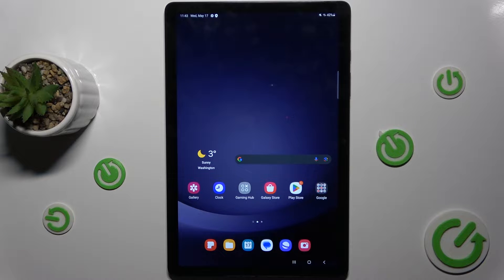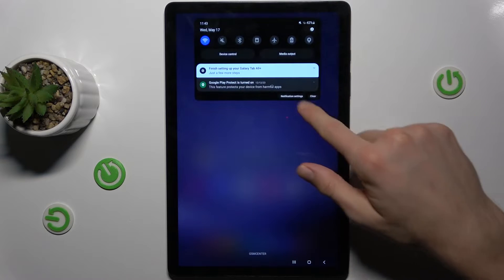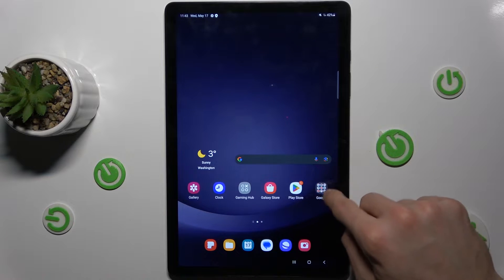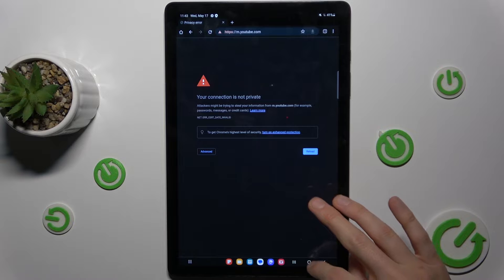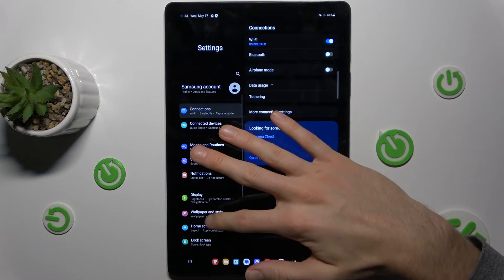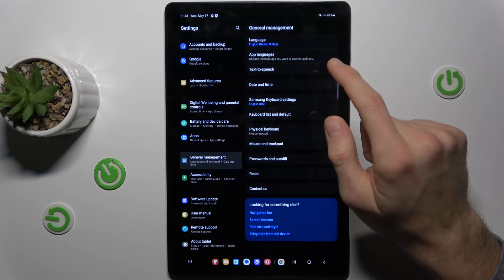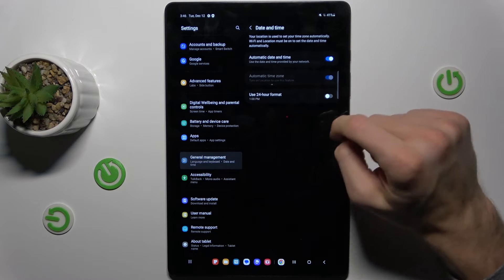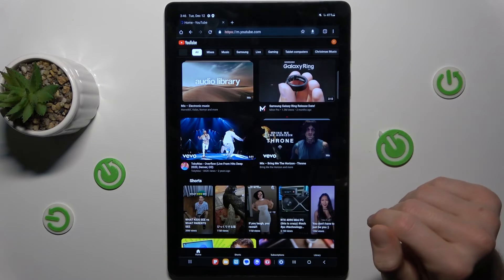How to Fix Internet Connectivity Issues on Samsung Galaxy Tab A9+?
Find out more:
This tutorial is dedicated to resolving connectivity problems where the Samsung Galaxy Tab A9+ displays signal connection but encounters difficulties in accessing the internet. Users will be guided through step-by-step troubleshooting procedures to address potential causes of this issue, enabling them to restore internet connectivity and surf the web seamlessly on their Samsung Galaxy Tab A9+.

What could be causing my Samsung Galaxy Tab A9+ to display signal but have internet connectivity issues?
How can users verify if the device is correctly connected to the internet despite signal connectivity?
What are the common reasons behind signal connectivity without internet access on the Samsung Galaxy Tab A9+?
Where should users check first to diagnose the source of the internet connectivity problem on their device?
Are there specific settings or configurations that might be causing the internet surfing issue despite signal connection?